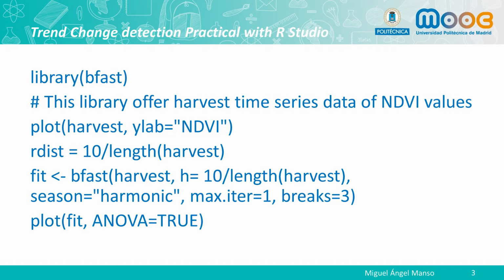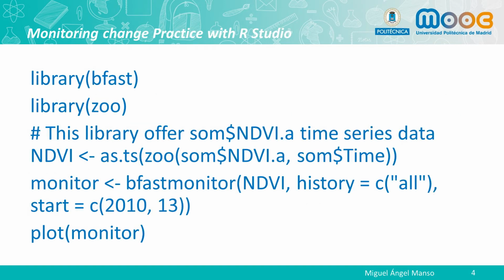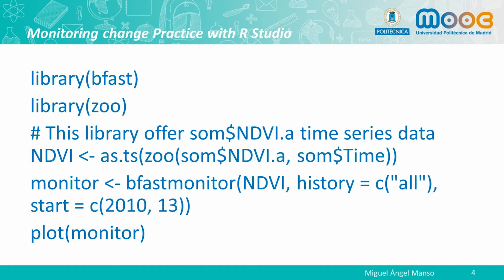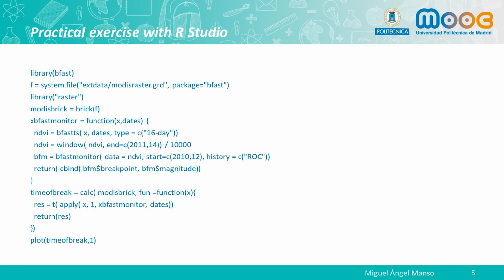MOOC ARDUINO 6 6 Geographic data time series Part 2